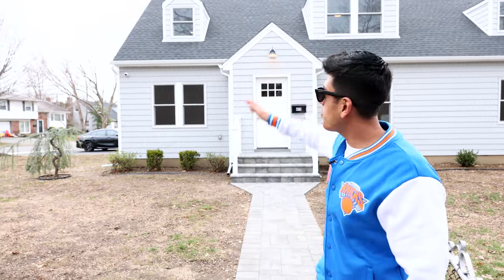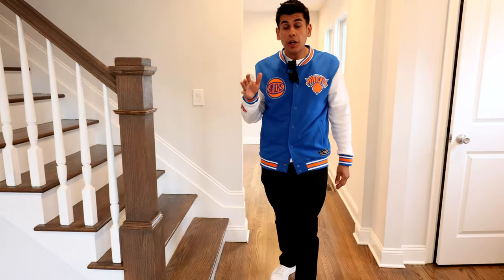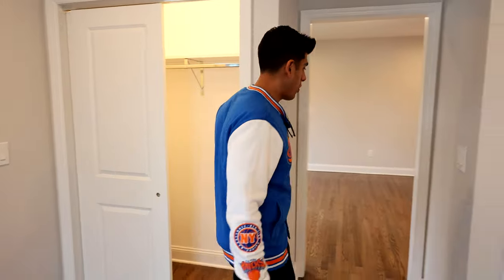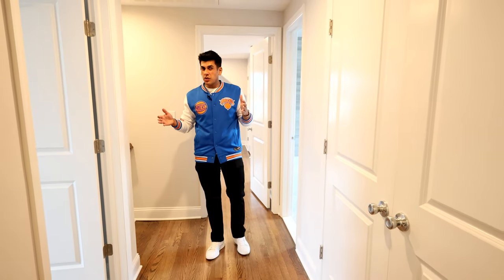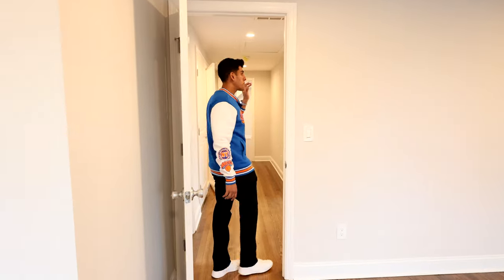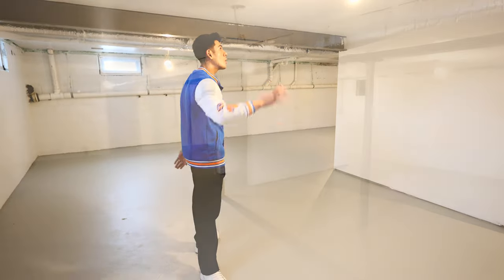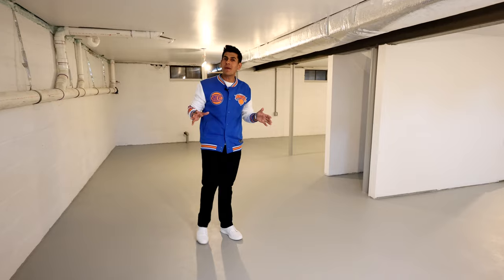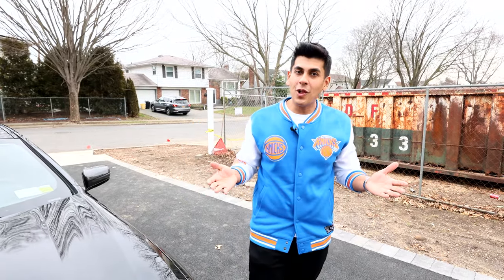$250k+ Gut Renovation Plainview, NY Long Island | Vlog 096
Want to see what this house looked like prior to renovation? You won't believe how much detail went into this "basic" gut renovation. We made one video before gutting the house and another right before drywall with all the new bells and whistles behind the walls in plain sight.